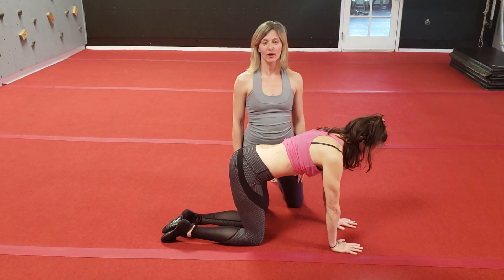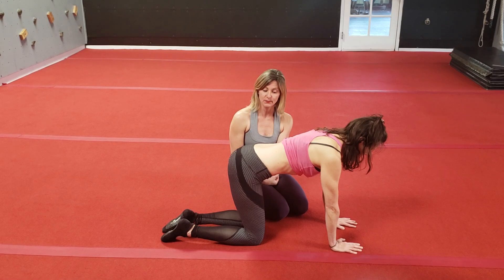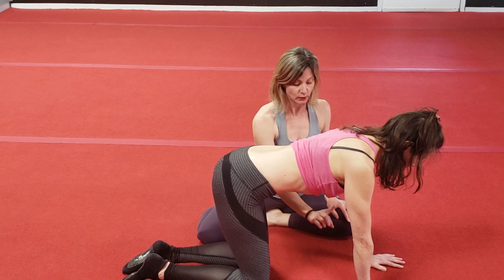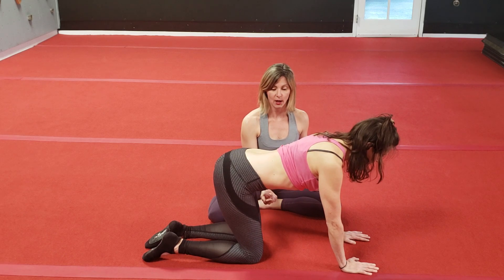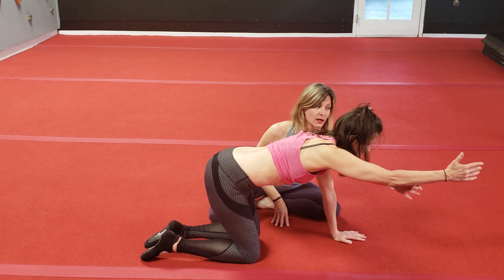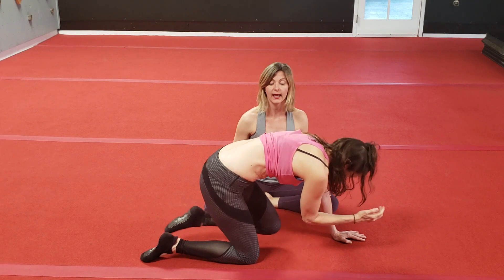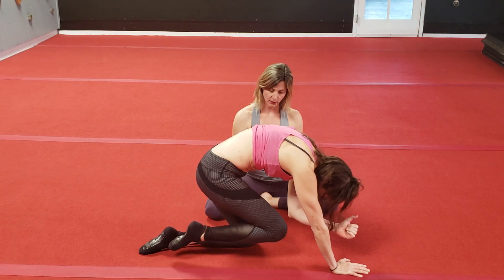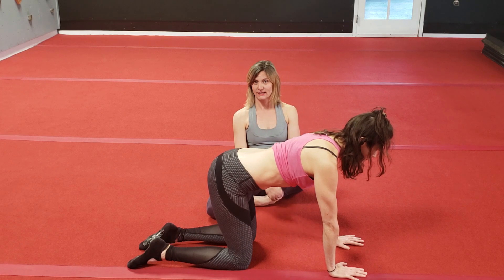Core Breath Quadruped with Opposite Arm & Leg with Pelvic Floor Physical Therapist- Lori Yu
This is the foundation for every exercise we do at Brien Shamp's Fitness, Nutrition & Coaching.

Lori Yu has been a Physical Therapist for 20 years and she specializes in treating pelvic floor dysfunctions such as urinary leakage, pelvic pain and core instabilities that can lead to low back pain, poor posture and diastasis recti (splitting of the abdominals).

Credentials:
• Bachelor of Science, Physical Therapy - Daemen College
• Certificate of Achievement in Pelvic Physical Therapy (CAPP-Pelvic) from the American Physical Therapy Association (APTA)
• Clinical Nutritionist
• Yoga Instructor
• CPR certified

Lose weight & body fat, tone, increase strength, posture and endurance.